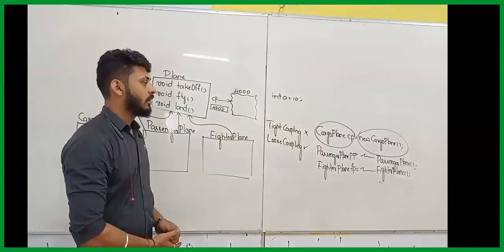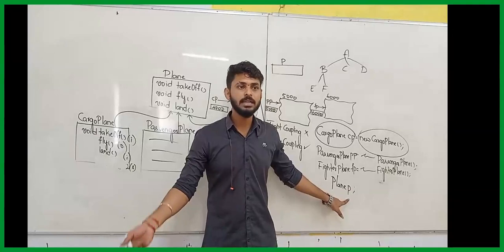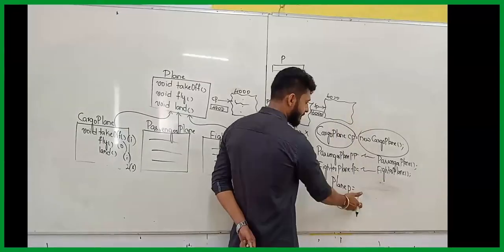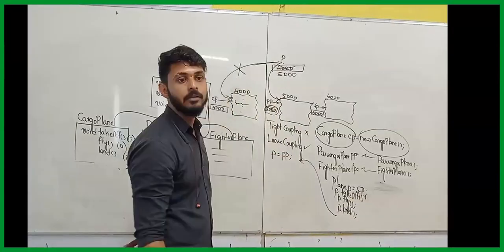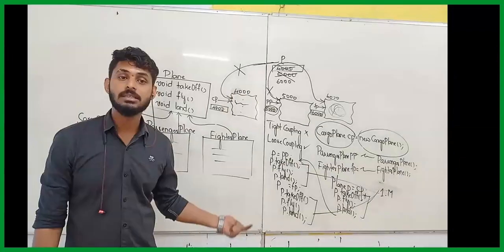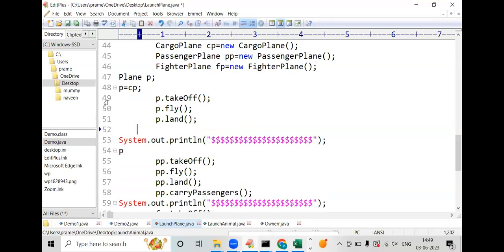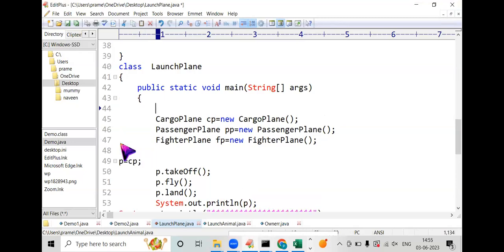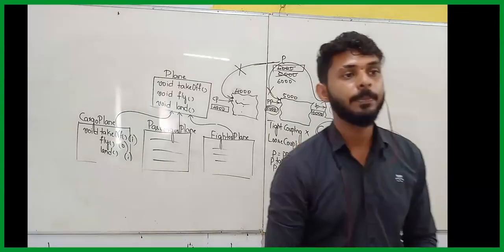3 JUNE DAY 49